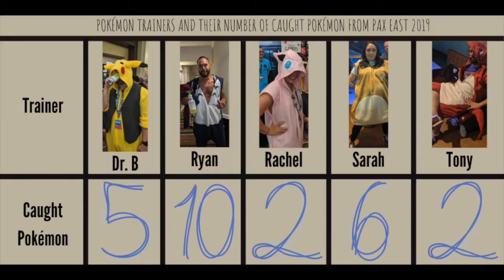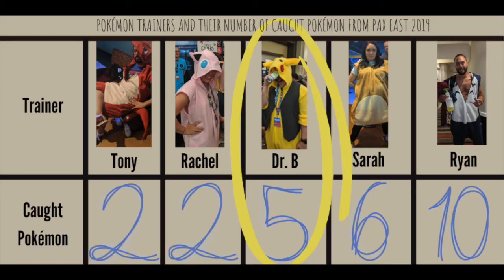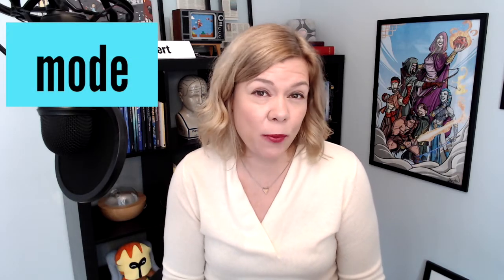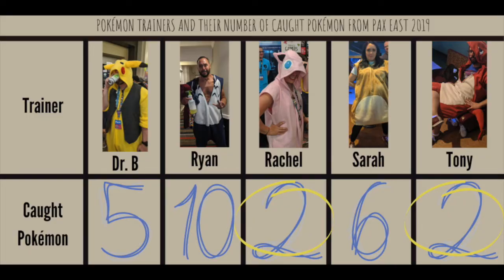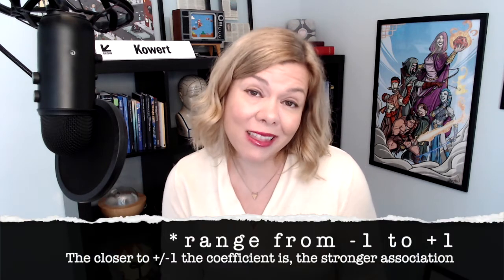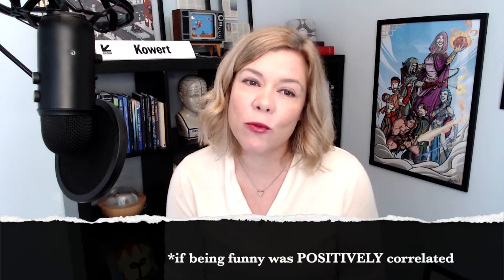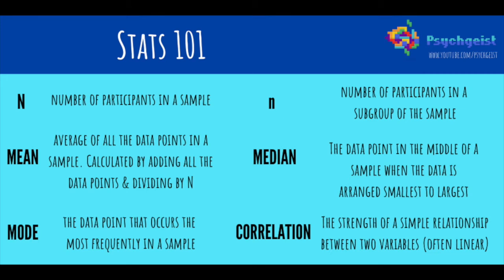Stats 101 (with Pokémon!) – Mean, Median & Correlation Explained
Confused by statistics? Let's break down Stats 101 terms—like N, mean, median, mode, and correlation—using Pokémon as our guide. Learn stats the fun way!

This video was written, produced, and edited by Dr. Rachel Kowert, PhD.

Dr. Kowert holds a PhD in psychology and is an author and mom of three. For more information about her work, including a full list of publications,

Her first children’s book, Pragmatic Princess: 26 Superb Stories of Self-Sufficiency was successfully kickstarted and published in 2019.